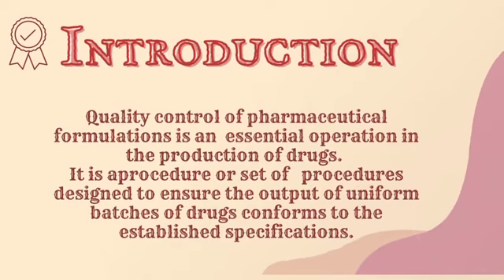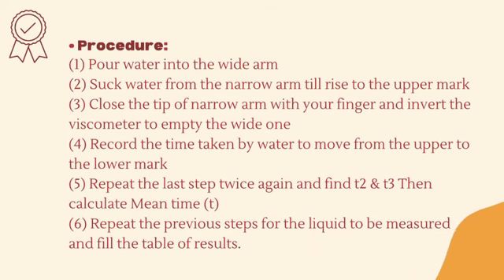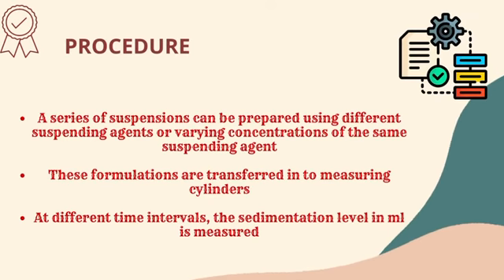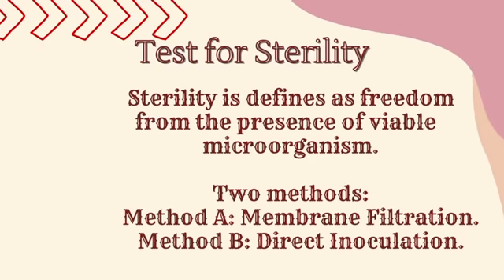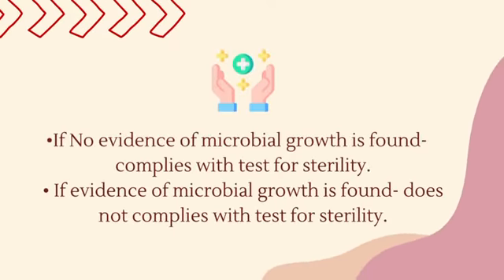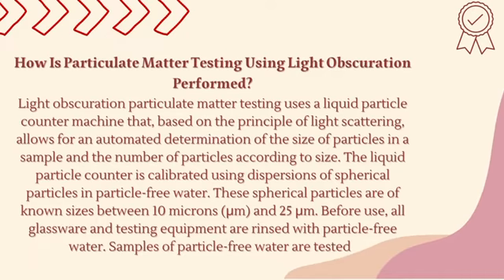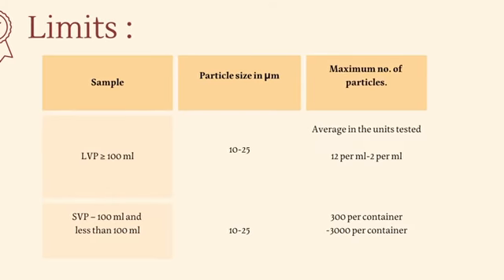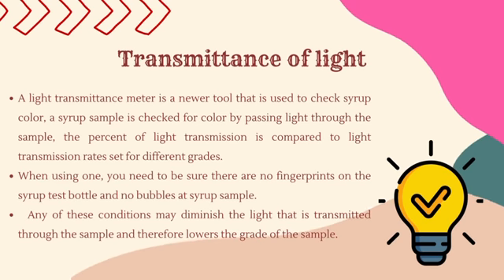Quality Control of Liquid Dosage Form